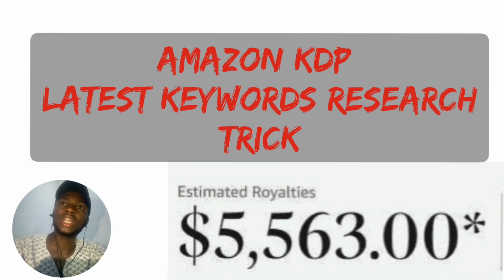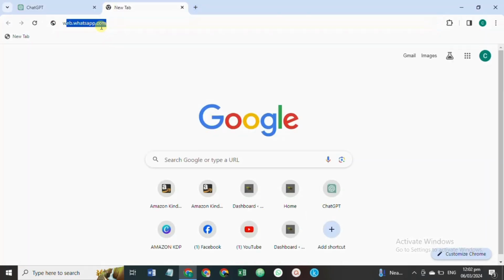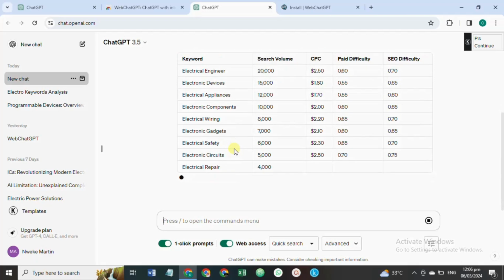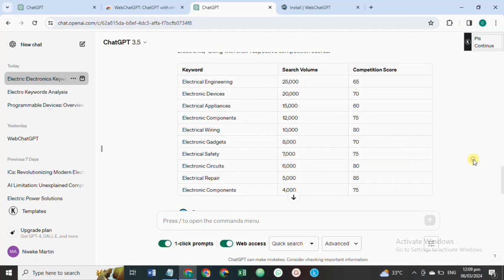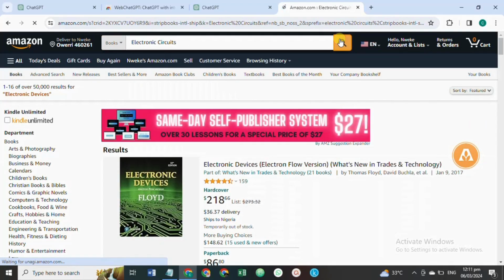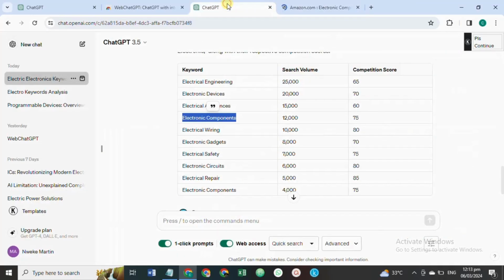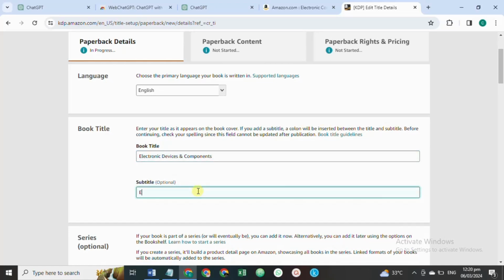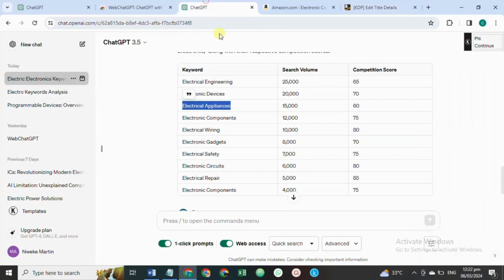Amazon KDP latest keywords research trick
Learn how to get premium Amazon KDP keywords research for free and get  the same results as seen in most paid keywords research tools.